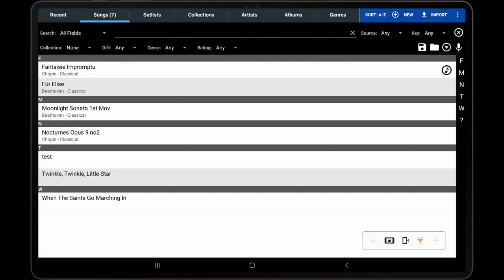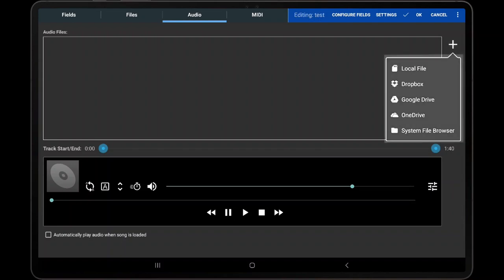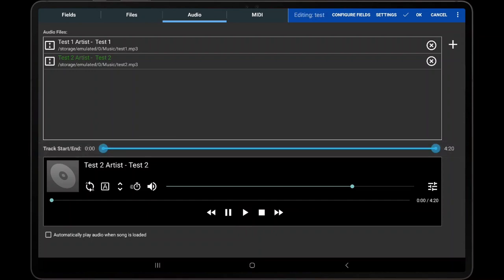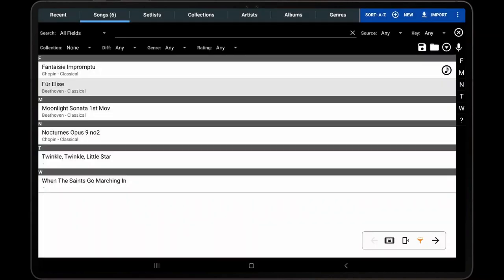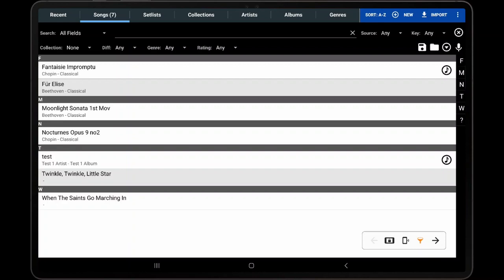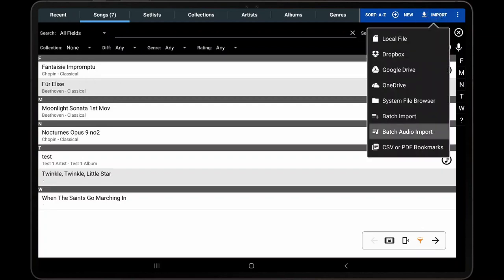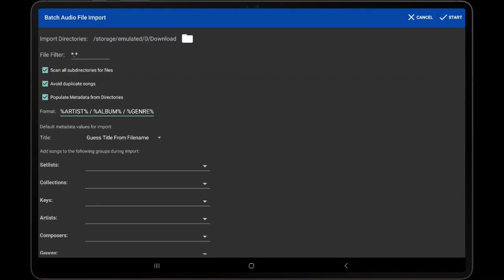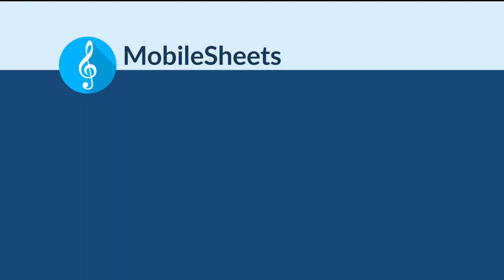MobileSheets - Adding Audio to Scores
This video covers adding audio files to scores in MobileSheets. See the full list of tutorial videos

TIMESTAMPS

00:00 - Introduction
00:11 - Adding audio files in the song editor
01:59 - Populating metadata from audio files
02:43 - Automatically add matching audio
04:19 - Batch audio import
05:28 - Conclusion